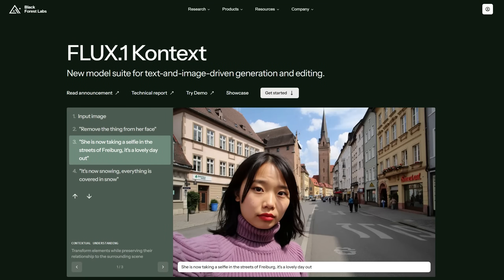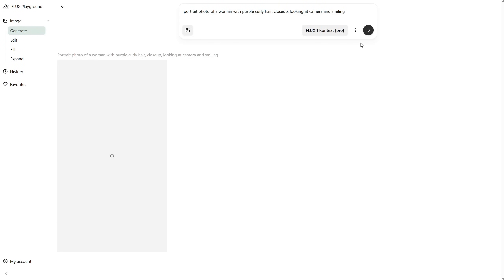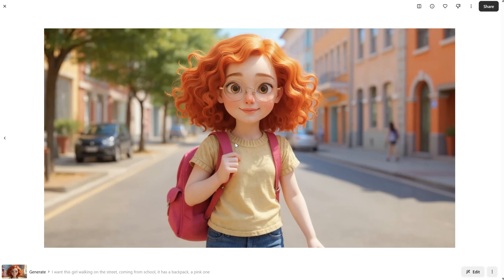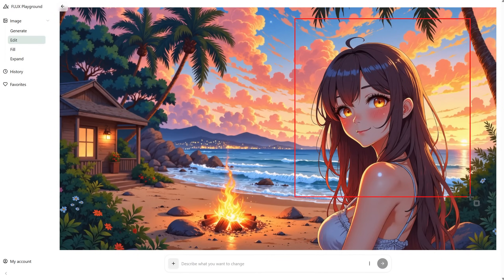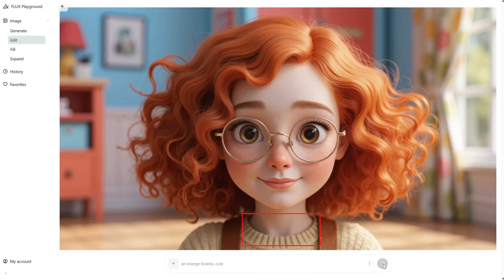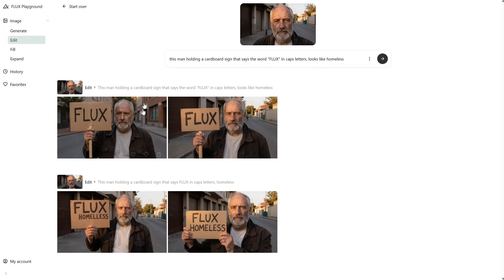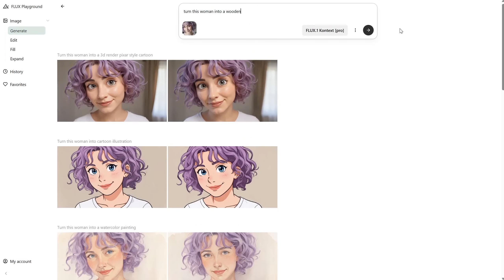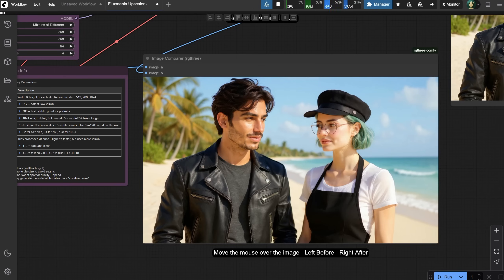Flux Kontext Playground: What Happens When AI Understands Images? 🤯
In this tutorial, I explore the impressive new Flux Kontext model by Black Forest Labs. You'll learn how to generate and edit images, perform consistent character swaps, and test art style transfer—all with high flexibility using their official playground.

💡 Features Highlighted:
- Upload your own image & edit specific areas
- Test prompt changes like hair color, outfits, props
- Art styles: pencil, oil, watercolor, cartoon, 3D render
- Before & After slider, seed control, and favorites

Whether you're a digital artist or an AI enthusiast, this walkthrough will show you how powerful modern AI image understanding has become!

Chapters:
00:00 Intro: What Is Flux Kontext?
00:36 Getting Started with Playground.BFL.AI
01:22 Generating Images with Flux Kontext + Extra Options
03:36 Editing Images with Flux Kontext + Consistent Characters
12:22 Art Style Transfer
14:17 Using Multiple Characters with Flux Kontext